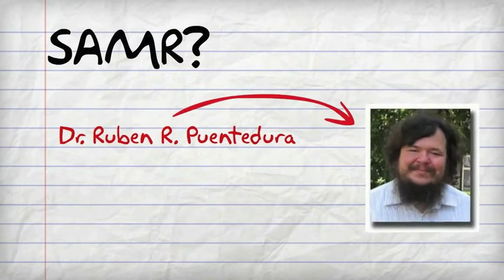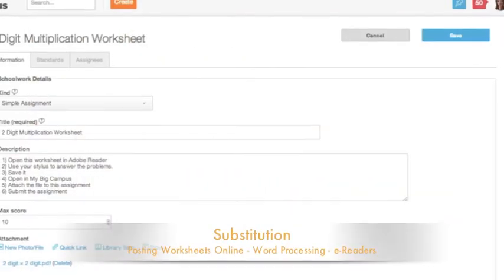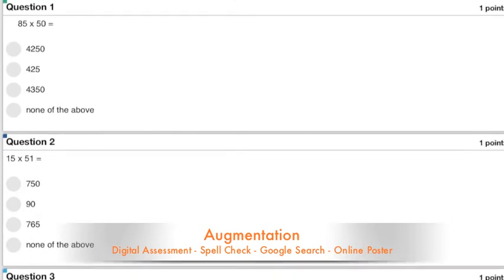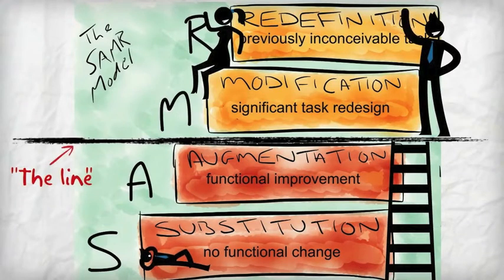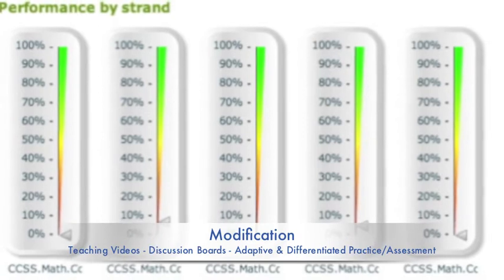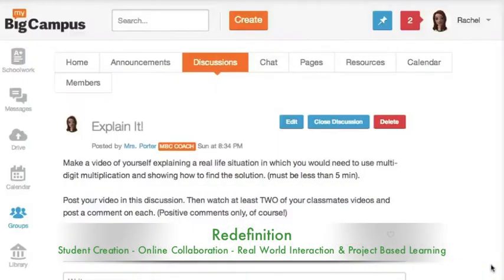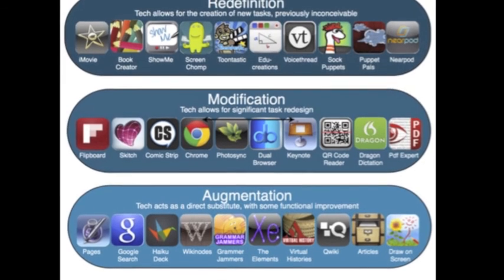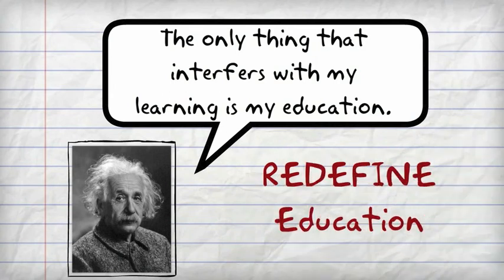M & R in an LMS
How to use your Learning Management System to reach the higher levels of the SAMR model of technology integration.